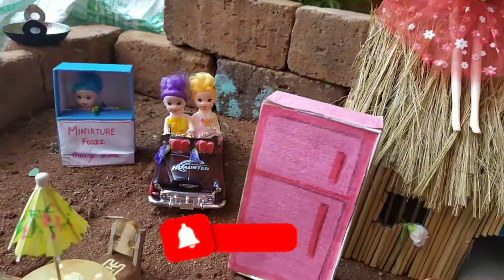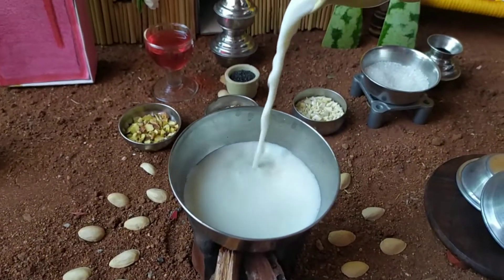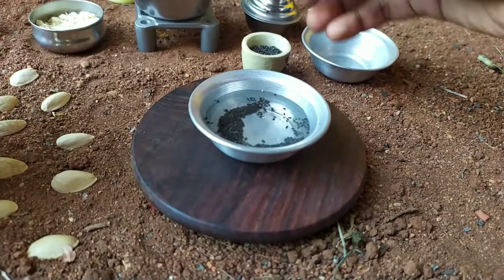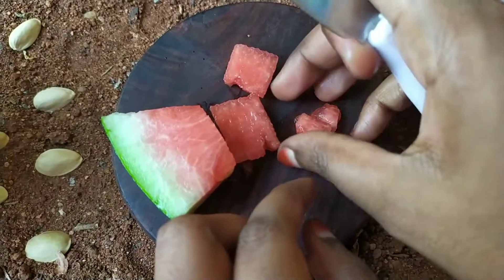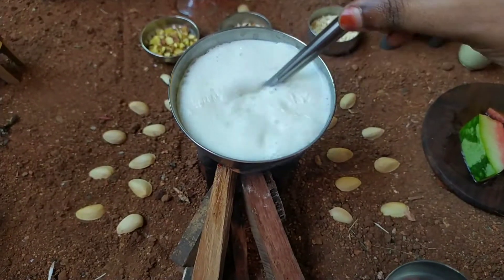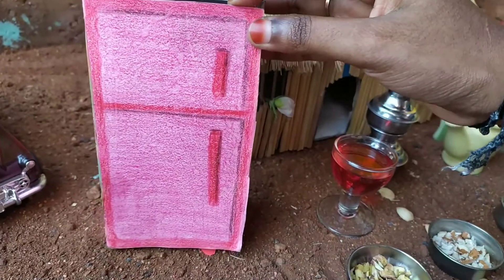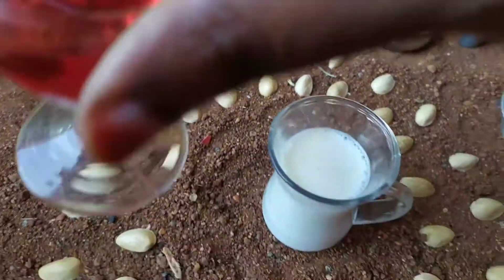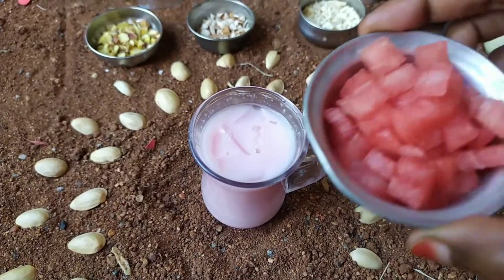l miniature mohabbat ka sharbat l Ramadan special l miniature foods l tiny foods l cooking tamil l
For online shopping for men and women dresses and apparels,Join this whatsapp group

USEPROMO-MINIFOODZ001
(FOR 40%OFF)
More collections and offers available...